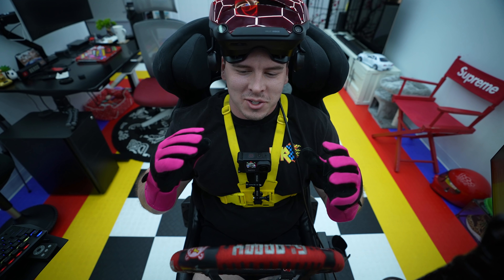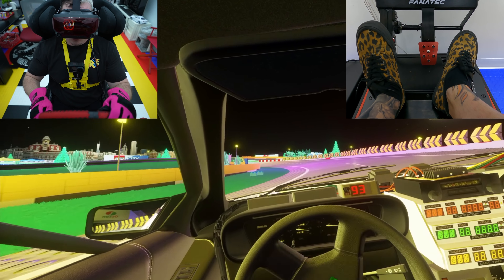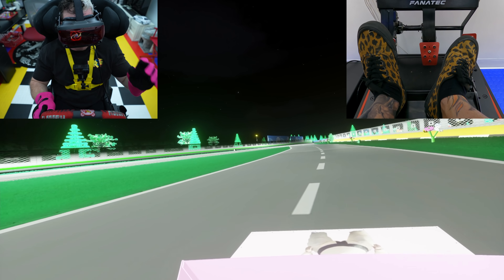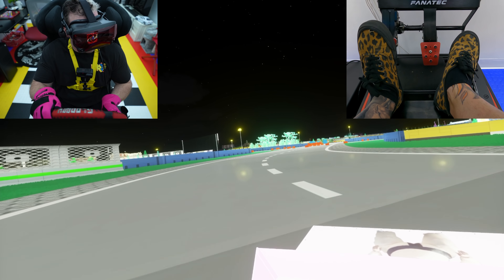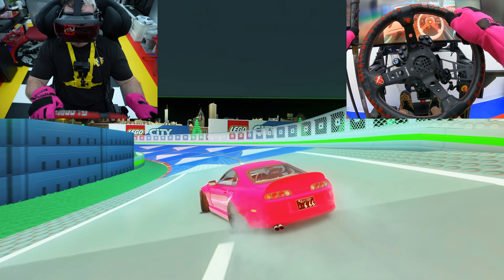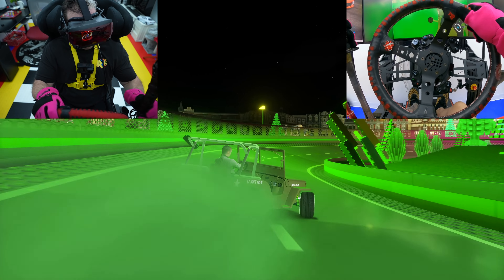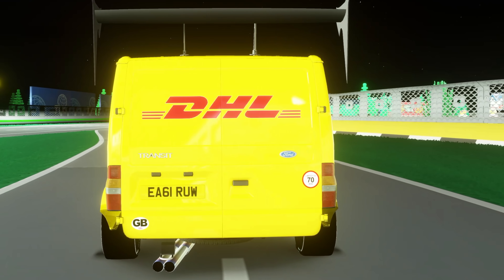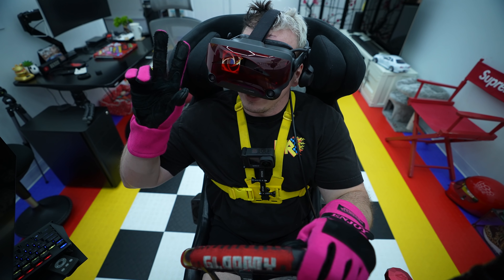Assetto Corsa CRAZY Drift Cars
I wanted to find the most CRAZY and insane drift cars in Assetto Corsa! I knew I needed a car with a couple thousand horsepower as well as a fantasy car or two and then some non car drift vehicles, like jeeps or vans. I started with the DMC Delorean from Back to the Future, I dont think it gets any cooler than this, 88 MPH and youre flying! Next up a drift gokart with over 1000 horsepower. Since we were already over 1000 hp I chose this crazy Toyota Supra drift car with 2JZ and nearly 4000 horsepower... You think your car has turbo lag! Then I found a Jeep Willy with a SR20DET engine swap and man this thing is fun to drive and sounds great. Last but not least, I found a DHL delivery van with JDM style mods, this is one you have to try for yourself!

Car and Track:
DMC Delorean (Back To The Future) | Drift Edition 1.2

My Setup:
Steering
Fanatec Podium Wheel Base DD2
Fanatec Podium Hub
Fanatec ClubSport Steering Wheel Universal Hub for XBOX ONE
Vertex x Gloomy Collaboration Steering Wheel

Pedals
Fanatec ClubSport Pedals V3 inverted
Fanatec ClubSport Pedals V3 Damper Kit
DASH Japan Red Pedals

Shifter
Fanatec ClubSport Shifter SQ V 1.5
WeAreLikewise Cherry Pop Neil Diamond Shift Knob
WeAreLikewise Cherry Pop Rod Stewart Extension

Handbrake
Fanatec ClubSport Handbrake V1.5
Red Dragon Katana Handle

Rig
Trak Racer TR8020 Black TR160 Cockpit
Trak Racer TR8020 Black Cockpit-Mounted Monitor Stand with Triple Monitor Mount

Seat
Bride Japan XERO RS Gradation logo

Computer
Alienware Aurora R11 Computer
10th Gen Intel Core i9 10900KF (10-Core, 20MB Cache, 3.7GHz to 5.3GHz w/Thermal Velocity Boost)
64GB Dual Channel HyperX(TM) FURY DDR4 XMP at 3400MHz
2TB M.2 PCIe NVMe SSD
CPU Liquid Cooling with 1000W Power Supply
Alienware RGB Mechanical Gaming Keyboard AW510K
Alienware Wired/Wireless Gaming Mouse AW610M

Monitors
3x LG 27'' UltraGear 4K UHD Nano IPS 1ms 144Hz G-Sync Compatible Gaming Monitor

Virtual Reality
Valve Index VR Headset

Sound
Logitech Z906 5.1 Surround Sound Speaker System